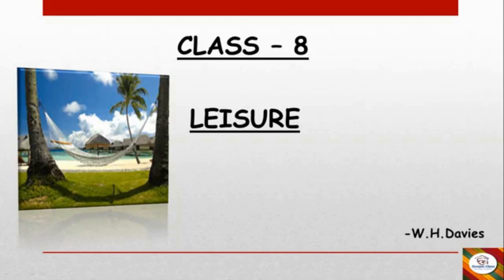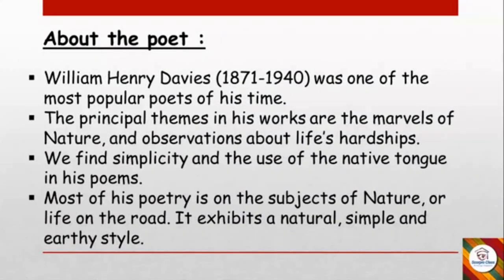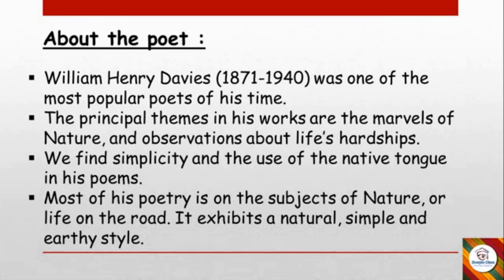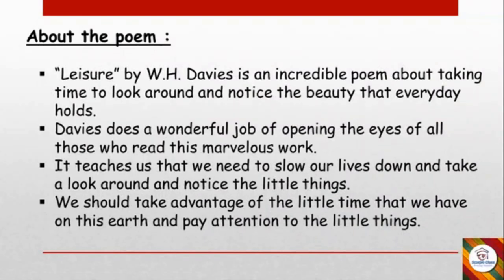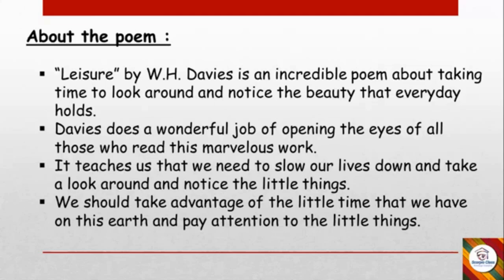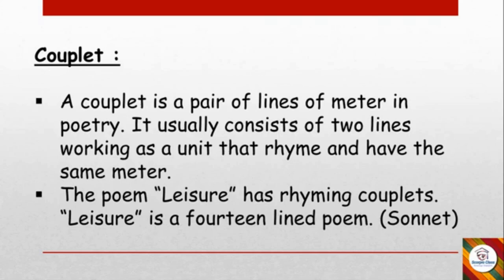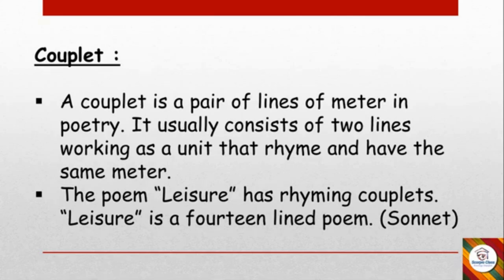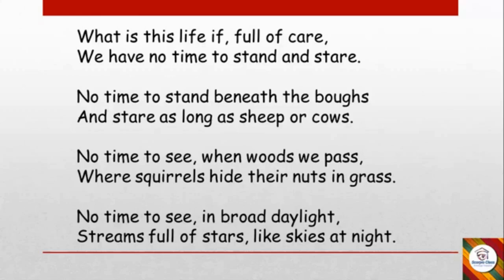LEISURE II LINE BY LINE EXPLANATION II CLASS 8 KSEEB II 1ST LANGUAGE ENGLISH II THE TUTOR